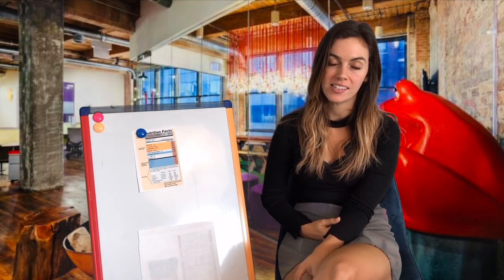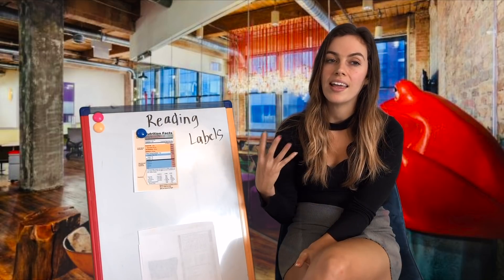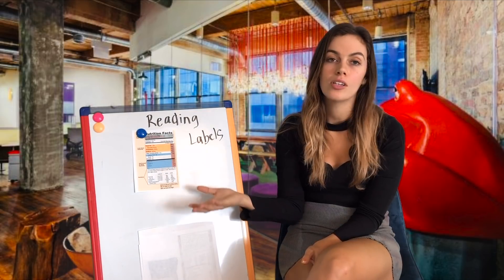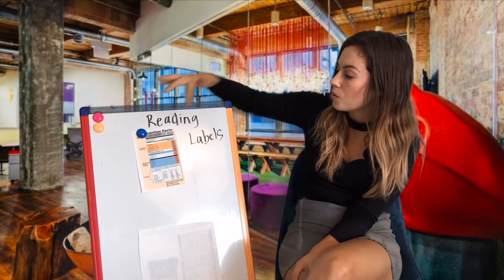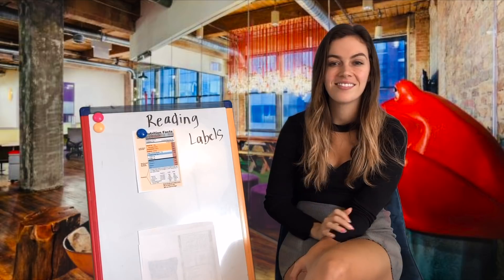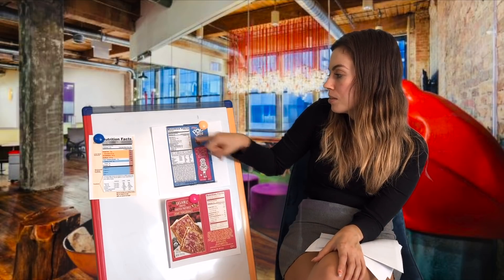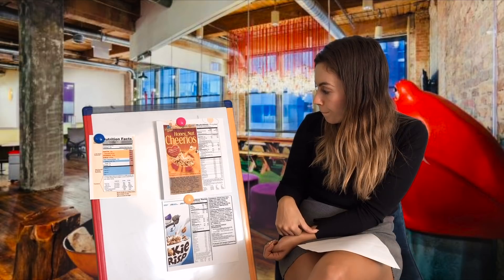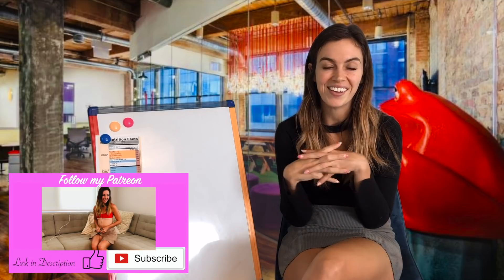[ASMR] A Lesson On How To Read Nutritional Labels